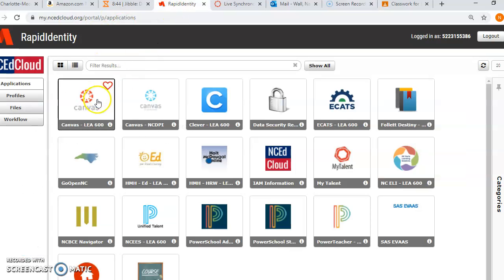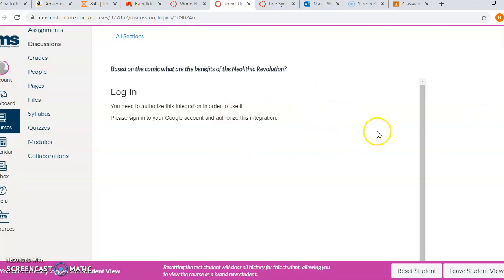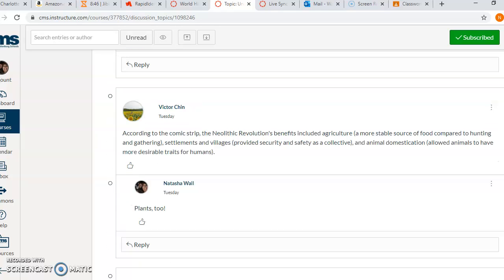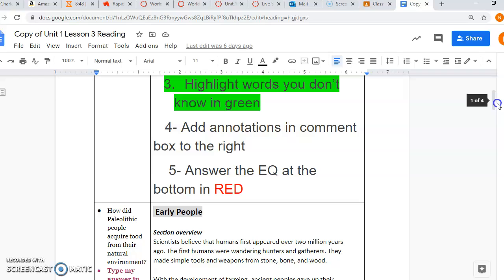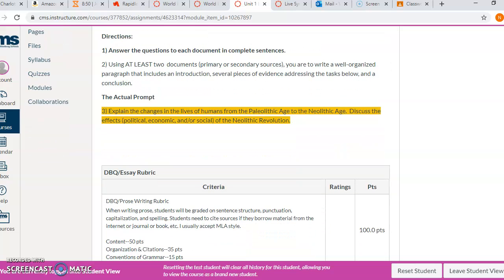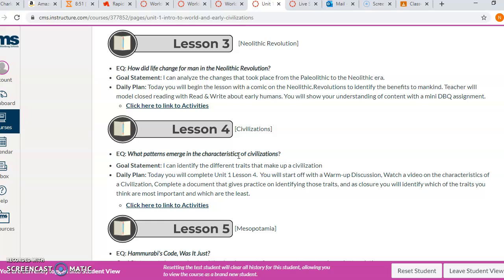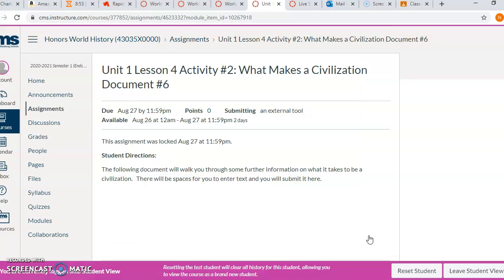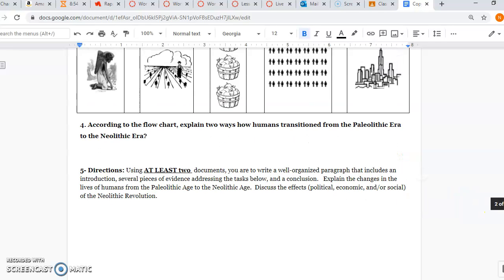Unit 1, Lessons 3 & 4 8/25 & 8/26 ntw